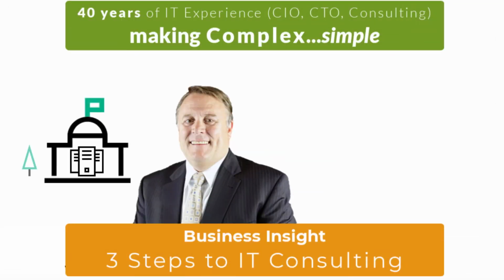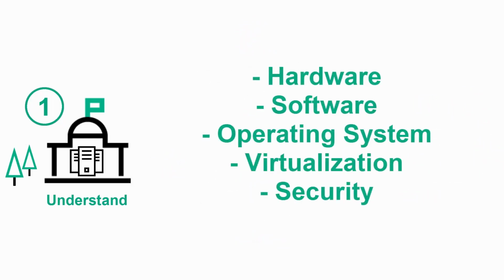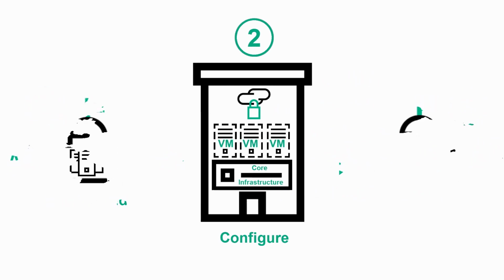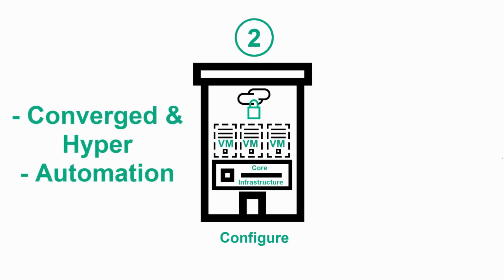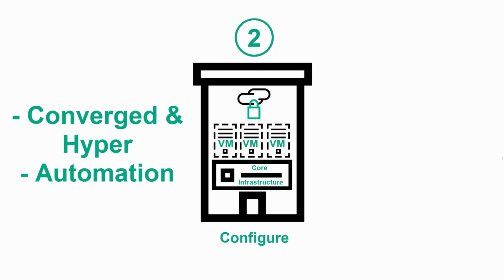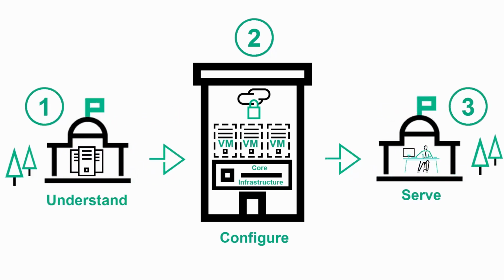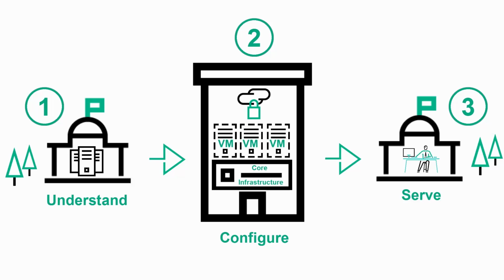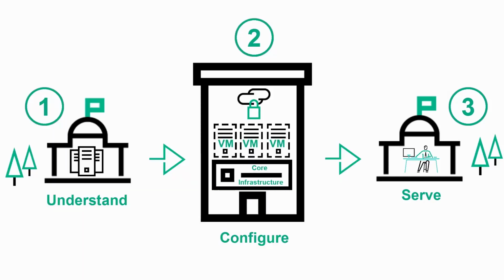IT Consulting Tips and Tricks - Understand, Configure, and Serve [234.949]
IT Consulting Tips and Tricks - Understand, Configure, and Serve [234.949].  Follow these three simple steps and increase your results as an IT Consultant.

Table of Contents:

00:00 - Introduction
00:32 - Understanding
01:38 - Configure
02:00 - Do not interrogate
02:26 - Be interested in the customer
02:57 - How does it serve the customer